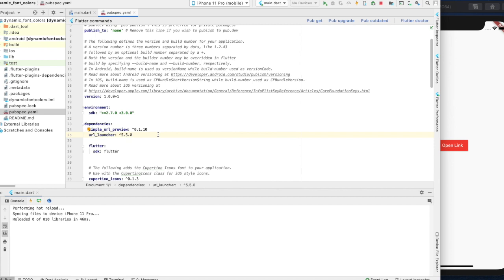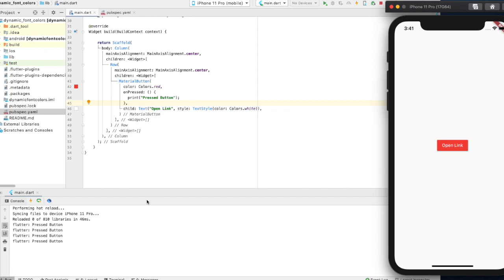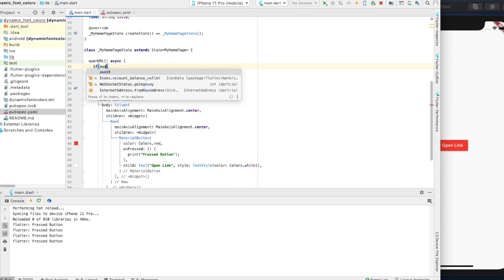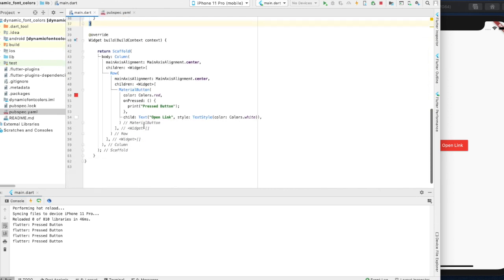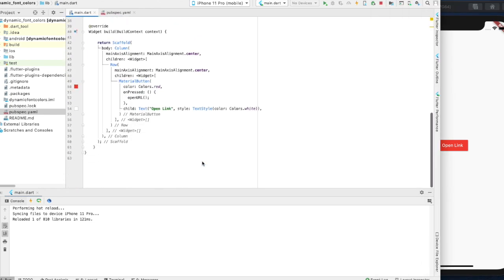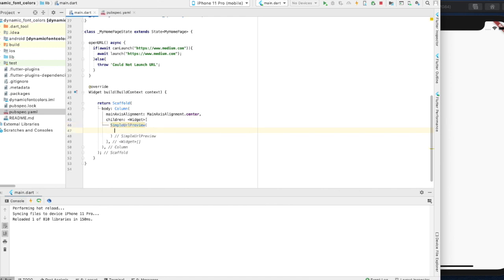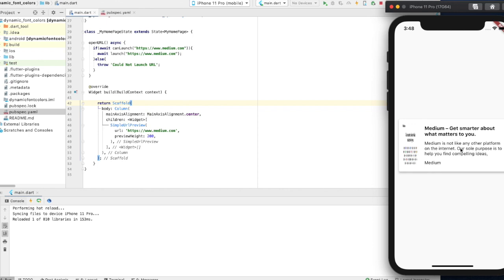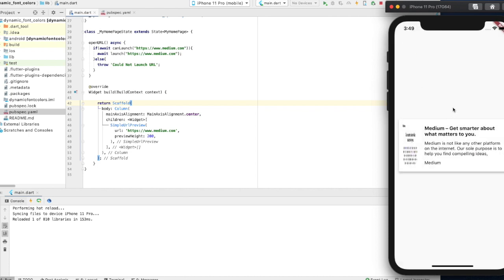Launch Webpage within app in Flutter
This tutorial shows you how to launch webpages within your app using two different packages in Flutter.  Learn two different approaches to opening links in your app, 1) simply launching the webpage upon an action and 2) displaying the link thumbnail, title and description prior to the user opening the link.  For more Flutter content be sure to subscribe on all socials (see links below) If you have requests or need help with a current project, feel free to reach out at for help.